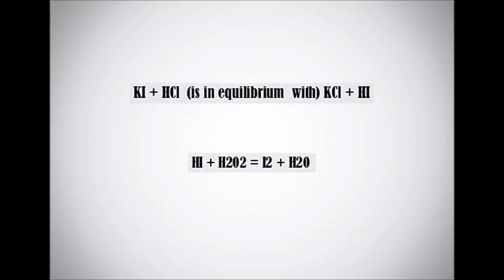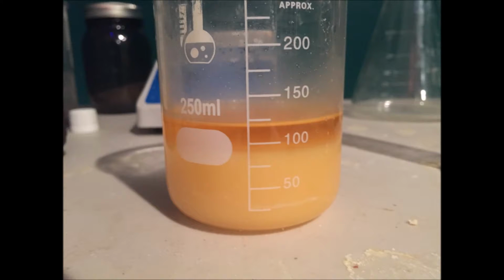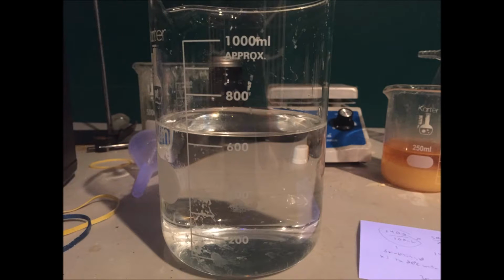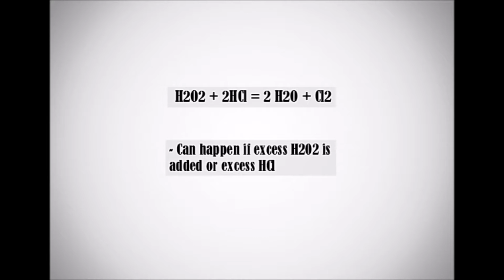Production of Iodine Using Hydrochloric Acid and Potassium Iodide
**I am not responsible for anyone who reenacts this video**